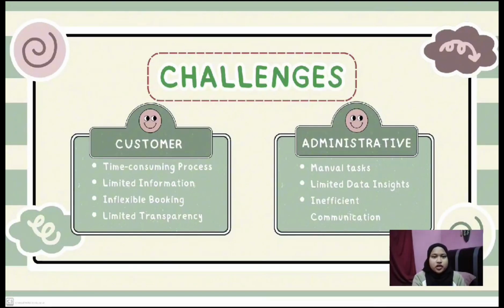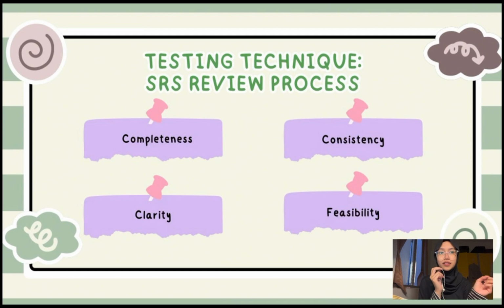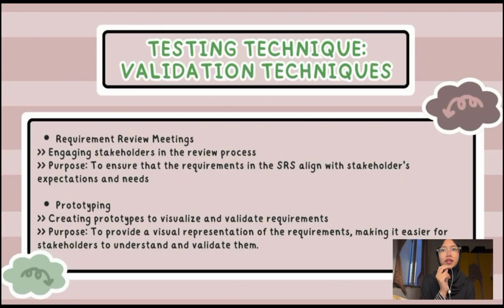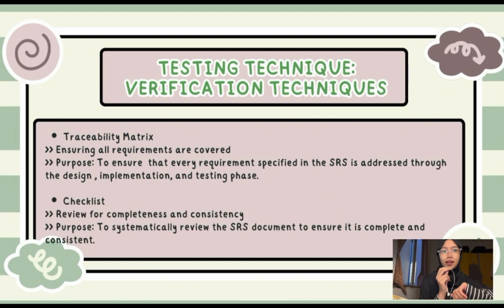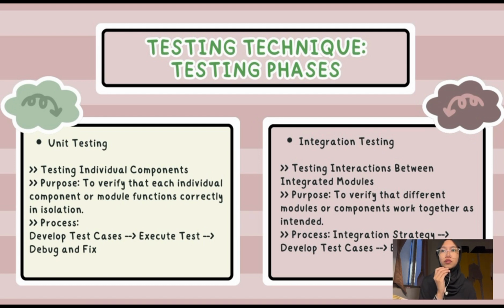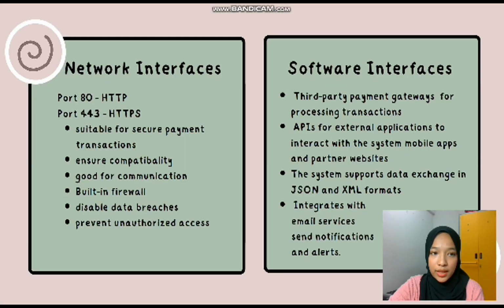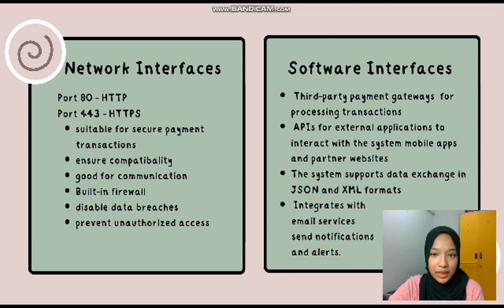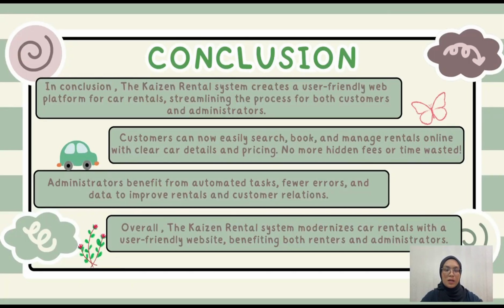BITP2213 SOFTWARE ENGINEERING: CAR RENTAL MANAGEMENT SYSTEM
SITI AISHAH BINTI ALZAIDY HEIRMAN (B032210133)
HANIS SYUHADA BINTI HARRUN (B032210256)
NU HANIS SYAFIKA BINTI MOHD SAYUTI (B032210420)
NUR LIYA QISTINA BINTI ZAMZANI (B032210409)
NURUL NABIHA BINTI KAMARUL ADNAN (B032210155)

2 BITC S1G2 2024/2025